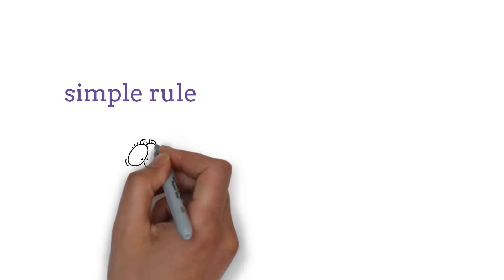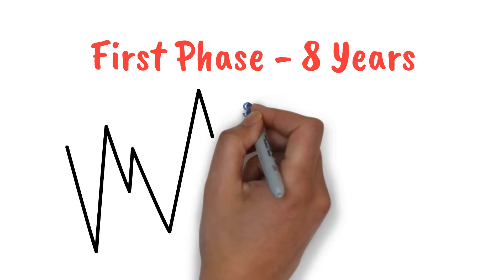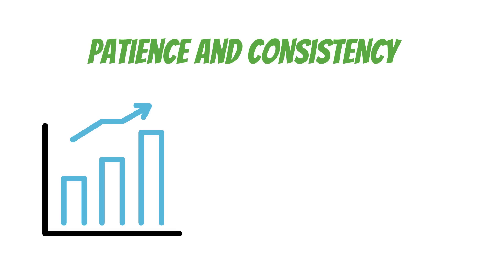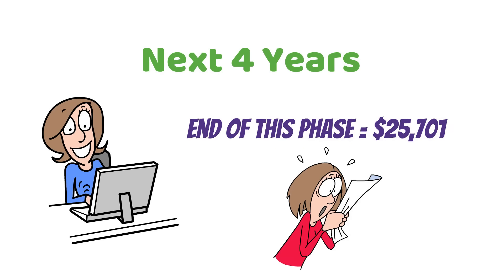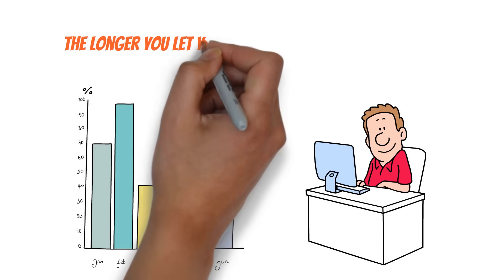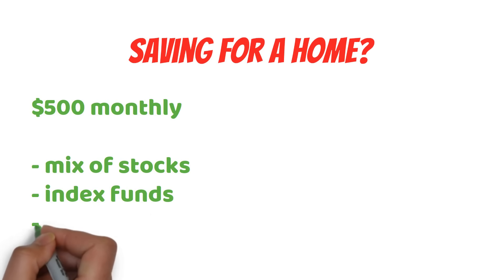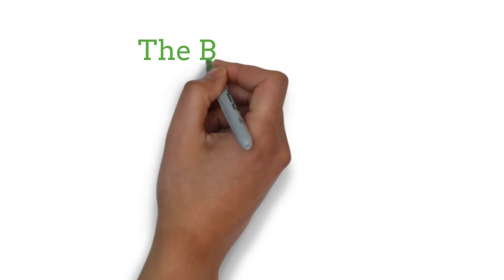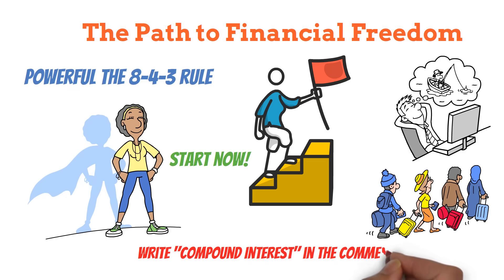Power of Compounding Using The 8-4-3 Rule (Compound Your Interest)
What if I told you there's a simple rule that could turn your $10,000 investment into over $250,000? It's not magic, it's math. The 8-4-3 rule is a powerful concept that shows how your money can grow exponentially over time. Let's break it down and see how this could work for you.
Most recommended reading on compounding & long-term thinking
(The Psychology of Money — Morgan Housel)

Have you ever heard of compound interest? It's like a snowball rolling down a hill, getting bigger and bigger as it goes. That's what happens to your money when you invest it wisely. The 8-4-3 rule helps us understand this growth in three phases.
Here's the deal: You invest a little bit each month, and over time, your money grows. But it's not just about how much you save. It's about how long you let it grow. The 8-4-3 rule shows us that in the first 8 years, your money grows steadily. Then, in the next 4 years, it doubles. And in the last 3 years? That's when things get really exciting.

👉Books I recommend on compounding & long-term wealth:
• The Psychology of Money
• The Millionaire Next Door
• The Automatic Millionaire

Also worth reading:
• Your Money or Your Life

AI support may have been used for support on search and editing. Original content and script ideas are generated by the team of APFinance. Voice is AI generated. Every video is reviewed by two people at least.